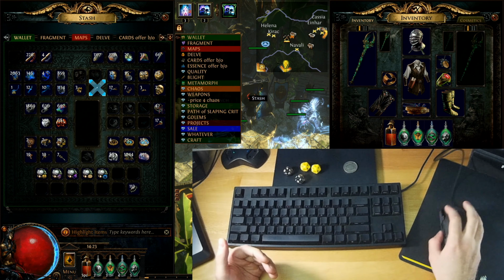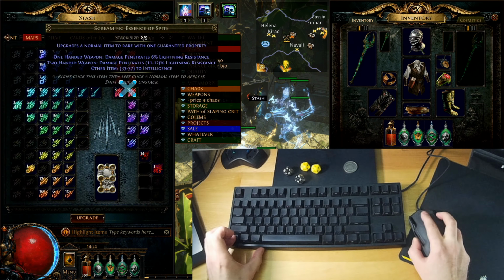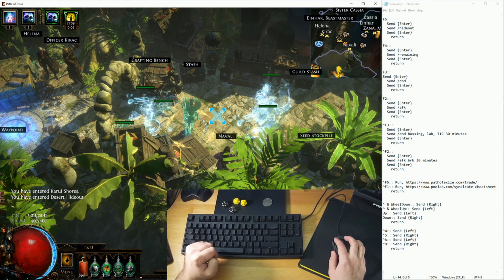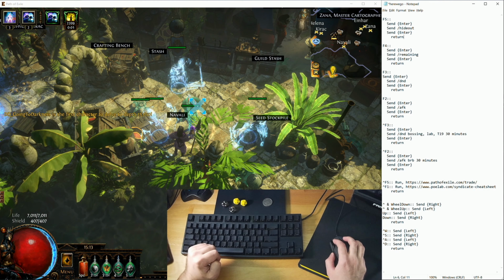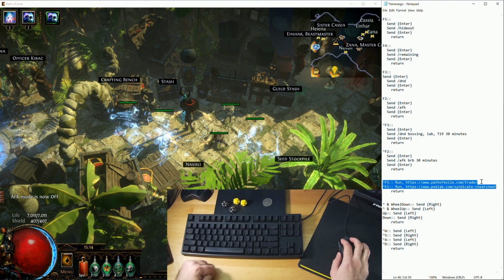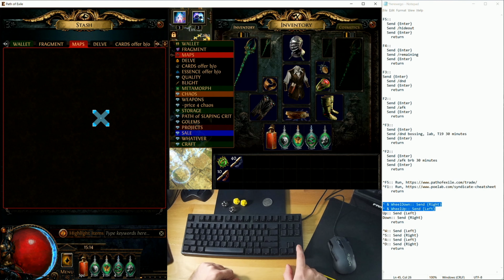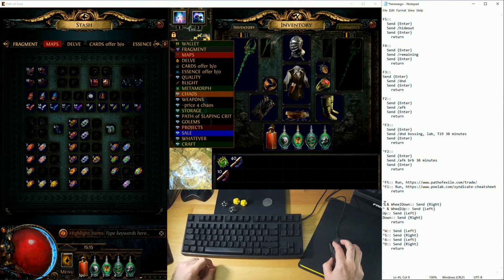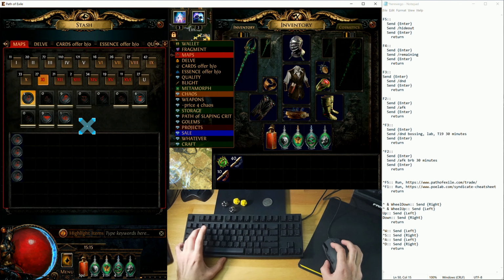3 USEFUL ahk SCRIPTS ✦ PATH OF EXILE ✦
Simple standalone ahk scripts to improve your everyday life.

SCRIPT (save in notepad as .ahk file and run script):

F5::
  Send {Enter}
  Send /hideout
  Send {Enter}
    return

F4::
  Send {Enter}
  Send /remaining
  Send {Enter}
    return

F3::
Send {Enter}
  Send /dnd
  Send {Enter}
    return

F2::
  Send {Enter}
  Send /afk
  Send {Enter}
    return

^F3::
  Send {Enter}
  Send /dnd bossing, lab, T19 30 minutes
  Send {Enter}
    return

^F2::
  Send {Enter}
  Send /afk brb 30 minutes
  Send {Enter}
    return

    return

^ & WheelDown:: Send {Right}
^ & WheelUp:: Send {Left}
Up:: Send {Left}
Down:: Send {Right}
    return

^W:: Send {Left}
^S:: Send {Right}
^A:: Send {Left}
^D:: Send {Right}
    return

EXTRA SCRIPT TO TOGGLE ON/OFF SCRIPT FROM INSERT KEY:

Ins::
 suspend
 ToolTip, suspend on/off
 setTimer, tooltipoff, 3000 ; run tooltipoff after 1 second
return

 tooltipoff:
 ToolTip ; remove tooltip
return

0:00 - Intro
0:40 - Chat Scripts
1:34 - Browser Scripts
2:03 - Stash tab navigation Scripts
2:53 - FIY outro